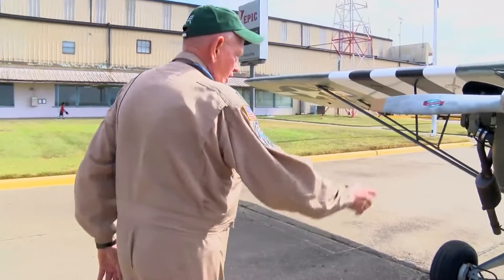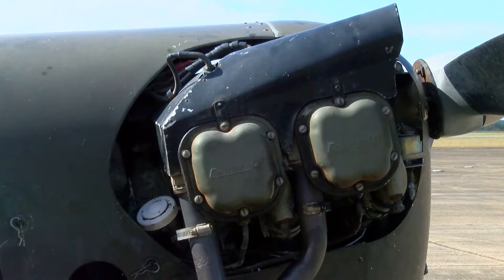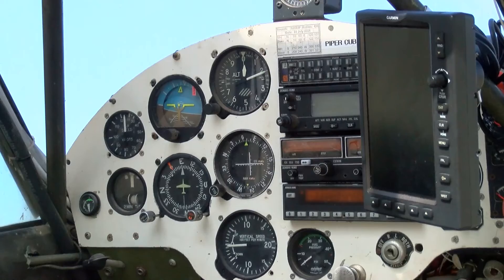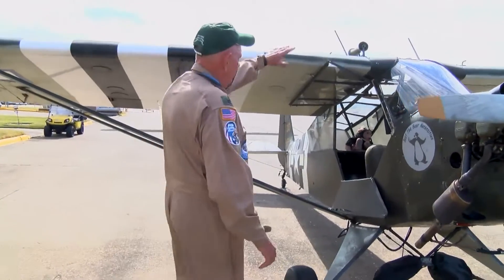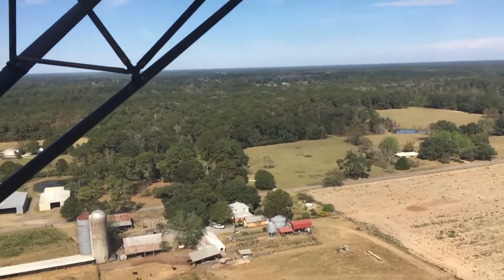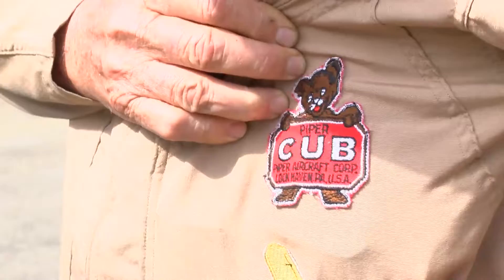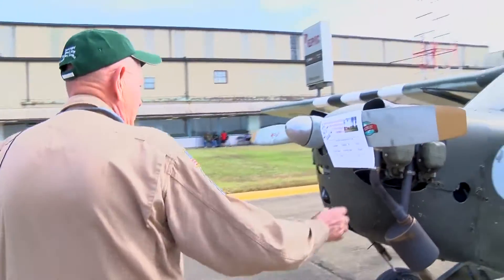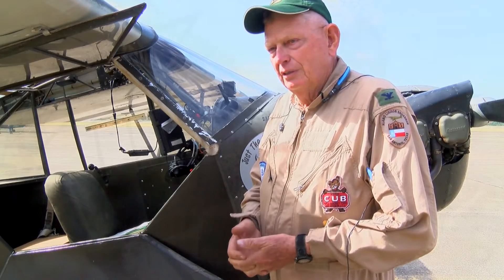WWII Plane Flies Into DeRidder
Gene Jensen of San Antonio, Texas flies his Piper Cub L-4 to DeRidder, Louisiana to participate in a WWII commemorative event there in November 2016.. (Note: The reporter mentions the Taylorcraft L-2, a similar WWII liaison aircraft, a.k.a. Grasshopper.)